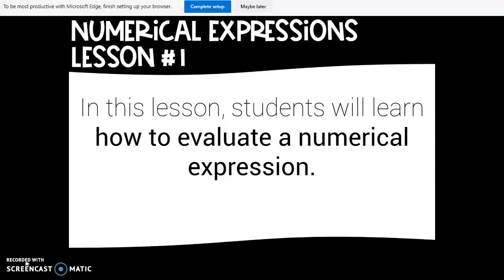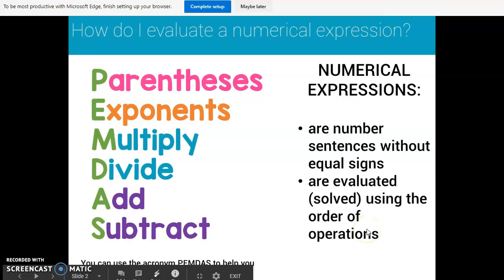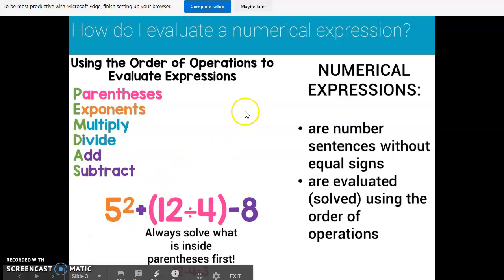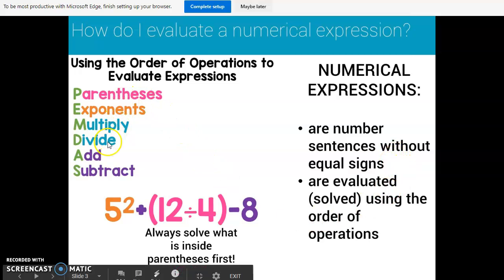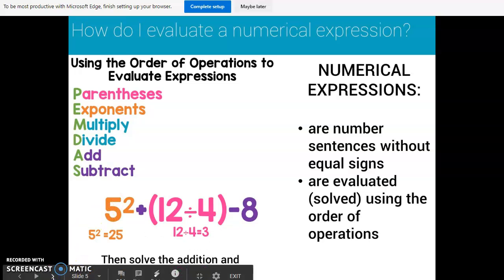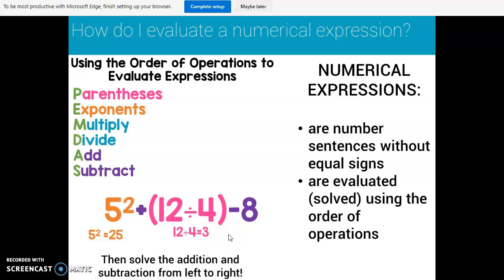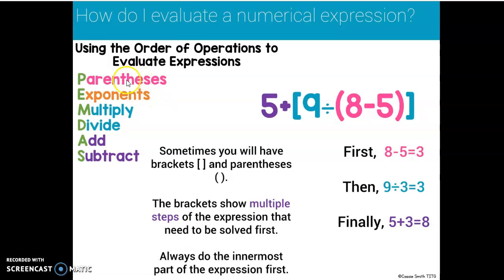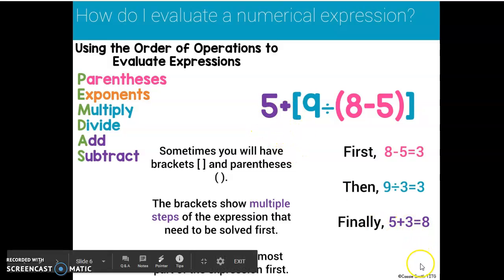Order of Operations Tuesday